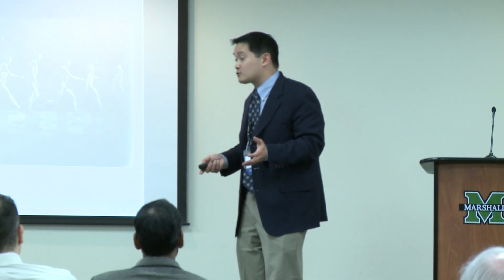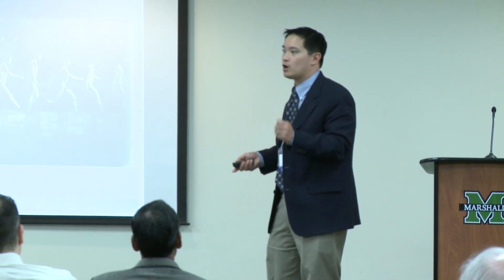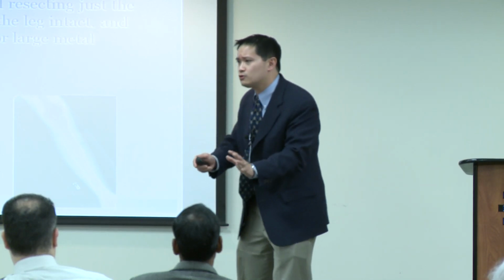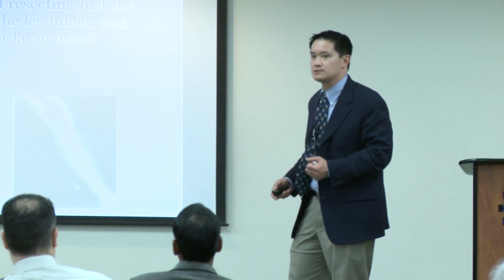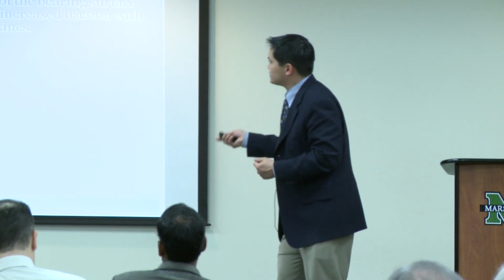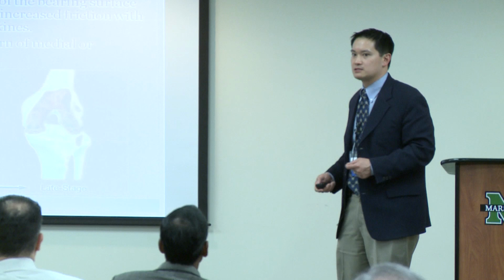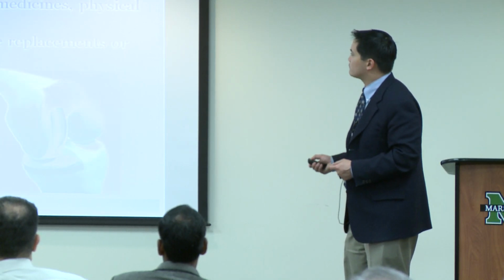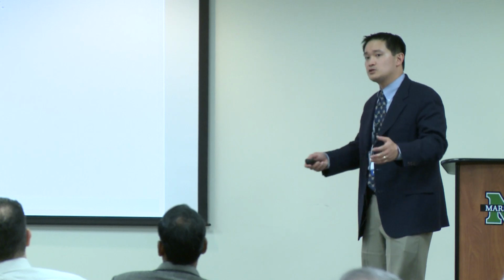CI Day 2011 - Motion Capture/Gait Analysis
Dr. Felix Cheung
School of Medicine, Marshall University